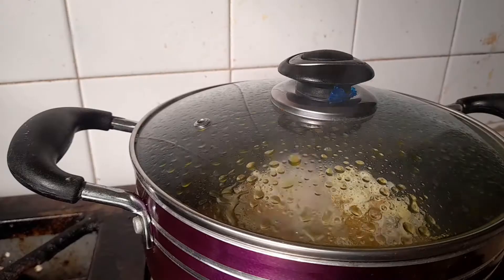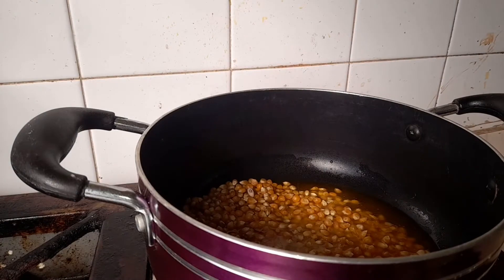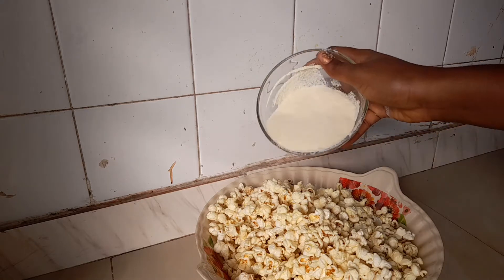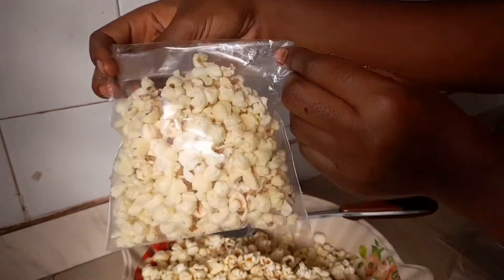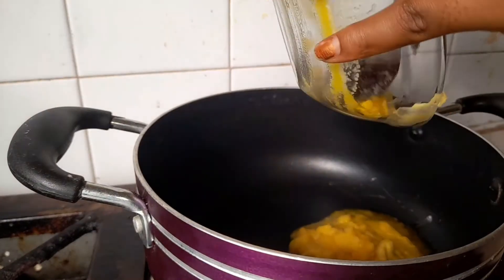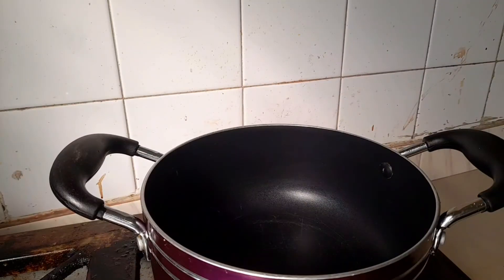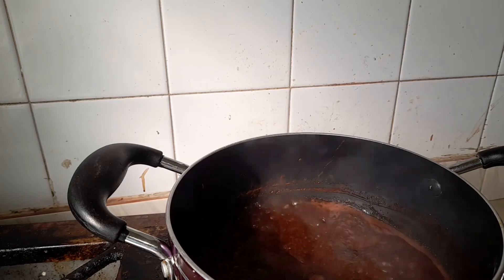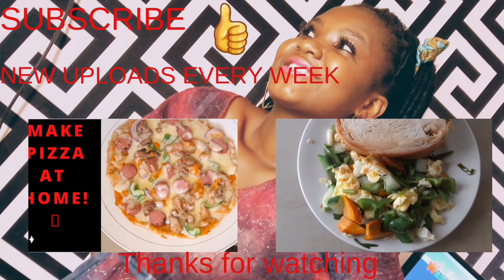2 WAYS TO MAKE POPCORN .CHOCOLATE POPCORN,MILK POPCORN. DORCASAMUI.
DESCRIPTION
HEY LOVES,IN THIS VIDEO I WILL BE SHOWING YOU HOW TO MAKE POPCORN IN TWO WAYS,CHOCOLATE POPCORN AND MILK POWDER POPCORN WITH BUTTER, YOU CAN CHOOSE TO USE OIL. THIS RECIPE IS A MUST TRY. HOPE THIS VIDEO IS HELPFUL.

FULL LIST IN THE DESCRIPTION BELOW;

Love,
 Dorcas❤.

INGREDIENTS
First method
Popcorn
Milk powder
butter/oil

Second method
Popcorn
Chocolate powder
Milk powder
Butter/oil

Essaouira by Amine Maxwell
…🎵 Track Info:
Title:Essaouira by Amine Maxwell
Genre and mood:Dance & Electronic + Funky